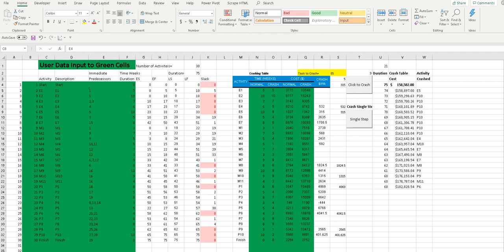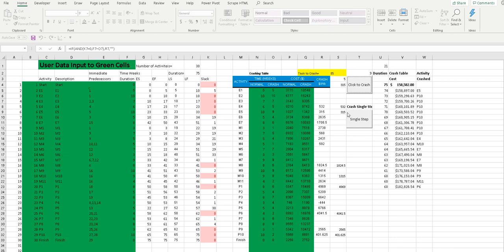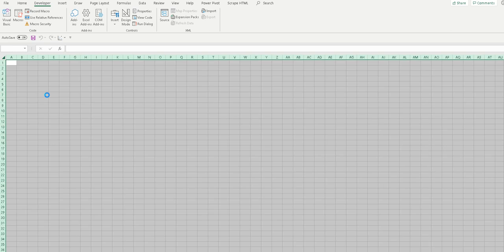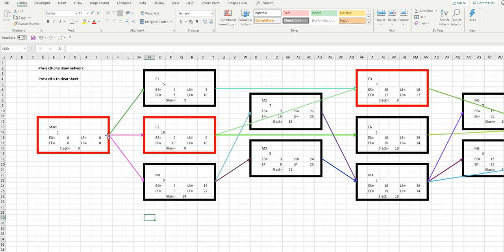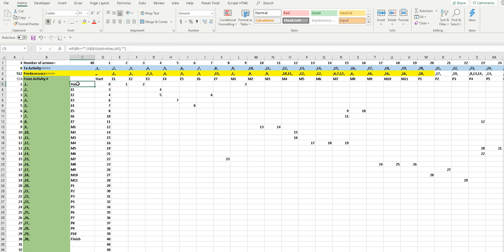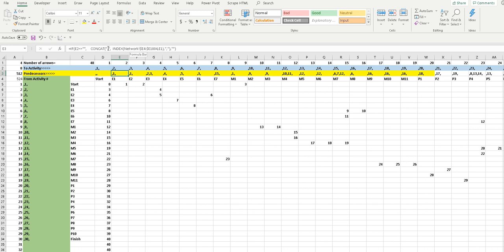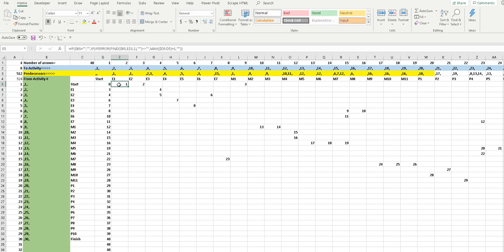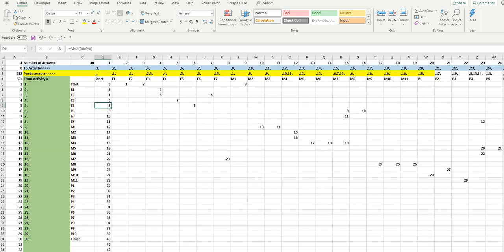Solve a Proect Management Network in Excel Video 1